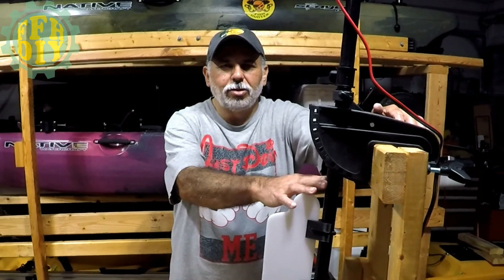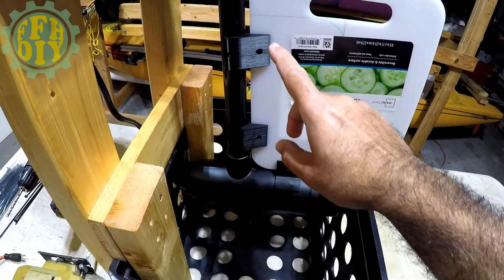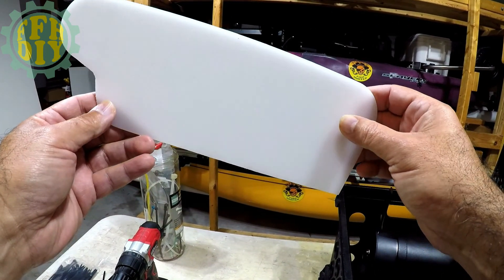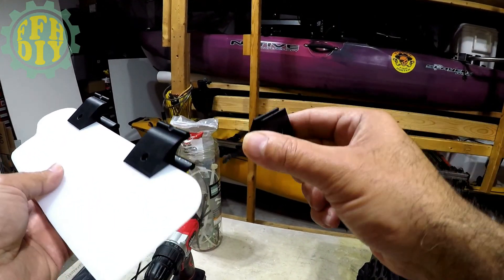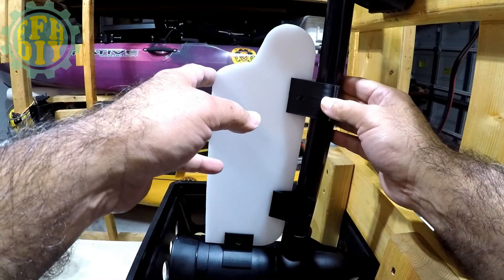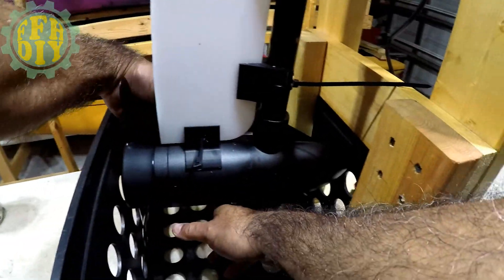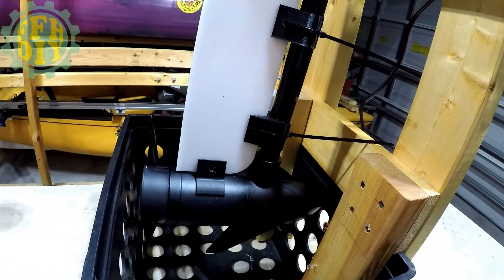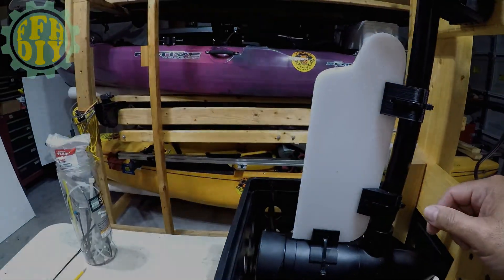A Trolling Motor Rudder Project - Florida Fish Hunter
A DIY 3d printing project for attaching a fixed rudder/skeg made from a cutting board to a trolling motor with options for a 1" or 1-1/8" trolling motor shaft.